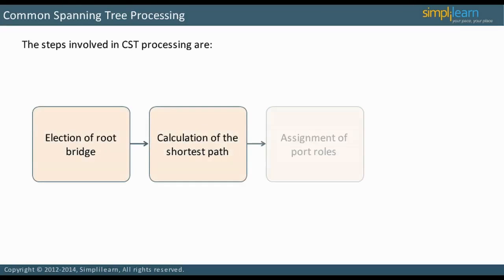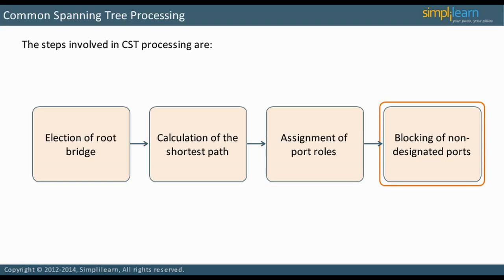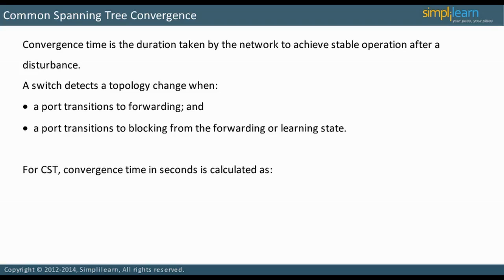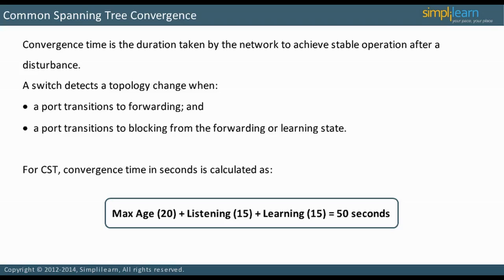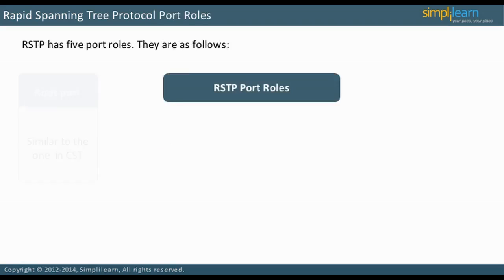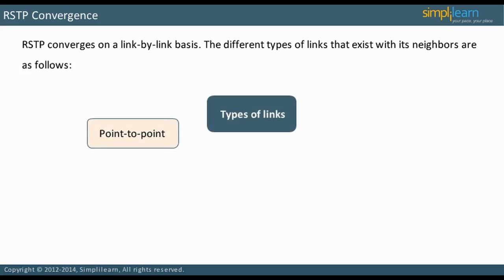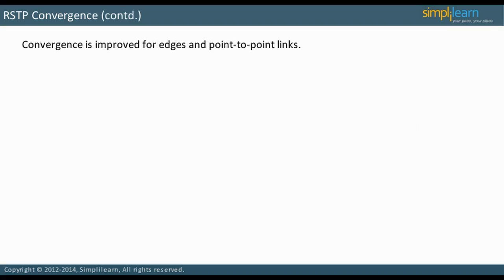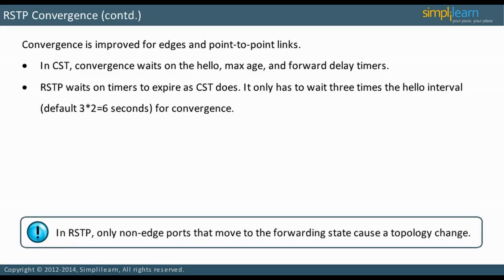13006 Common Spanning Tree Processing